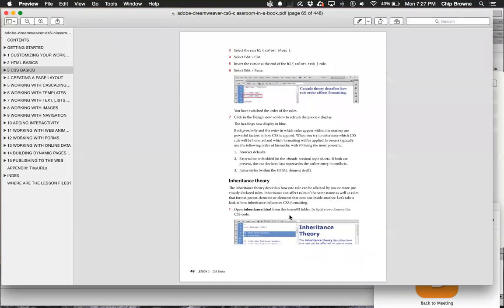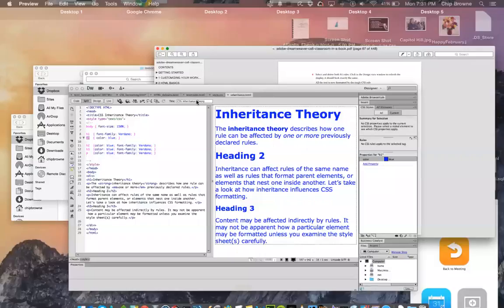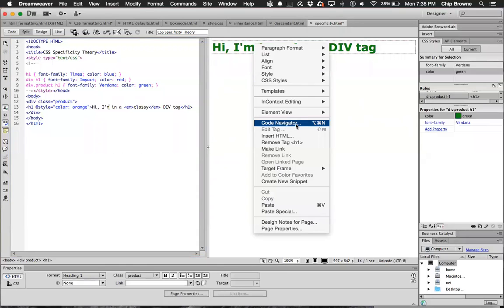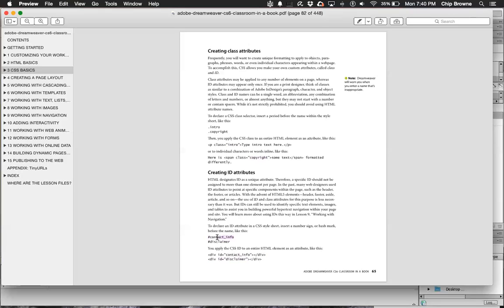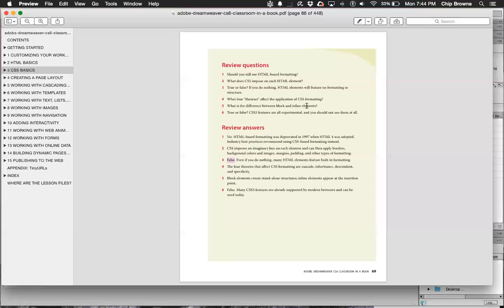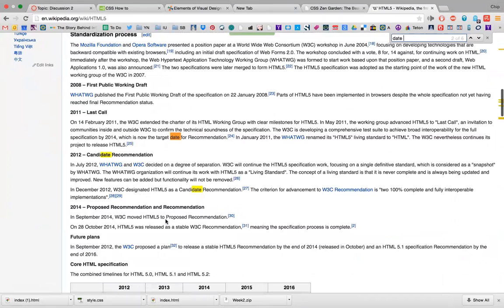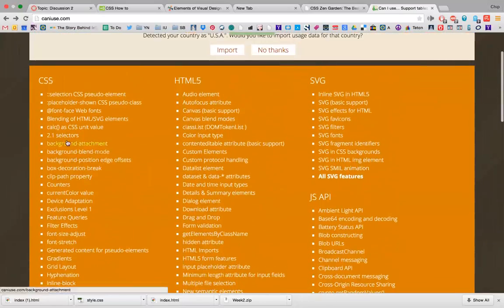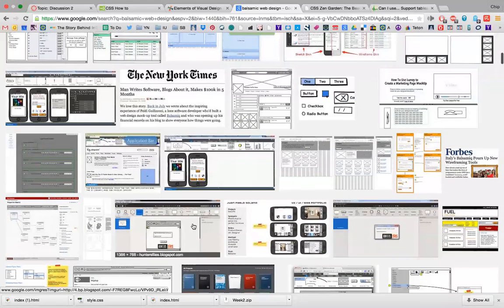Live Lecture Week 2 Web Page Design Part 2 of 2